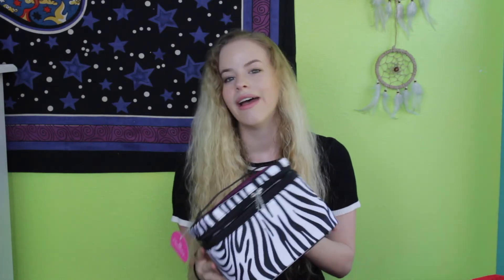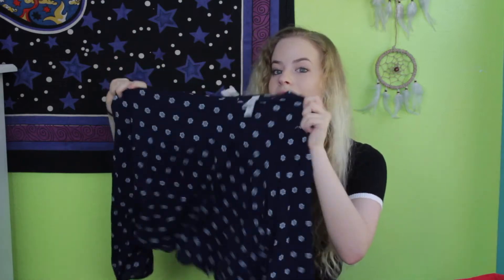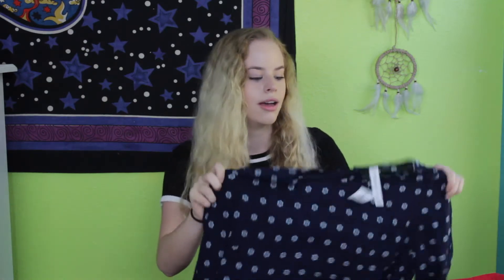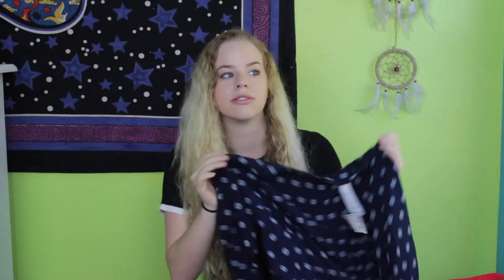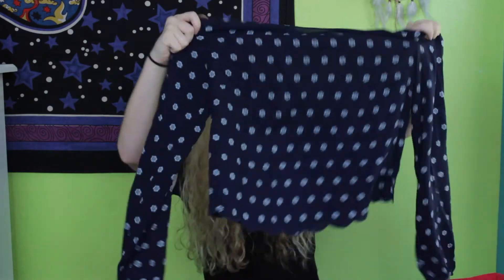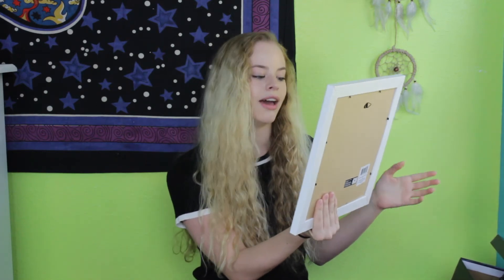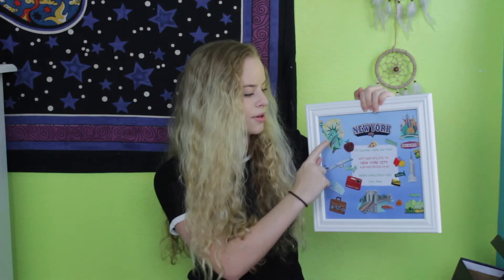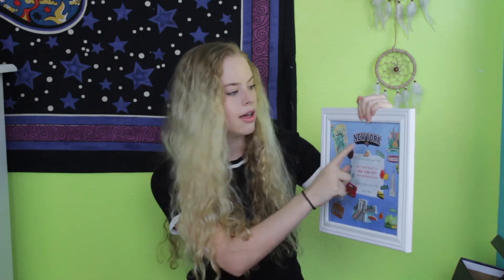What I Got For Christmas 2015!!!!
In this video I showed you guys what I got for Christmas. Even though Christmas isn't about the presents, but the birth of Jesus, I'm so happy with everything I got and really wanted to share it! I'm also still in shock ill be in New York next week and I'm so excited to vlog it! WE JUST REACH 400 SUBSCRIBERS SO THANK YOU THANK YOU THANK YOU :)))

XOXO,
courtney